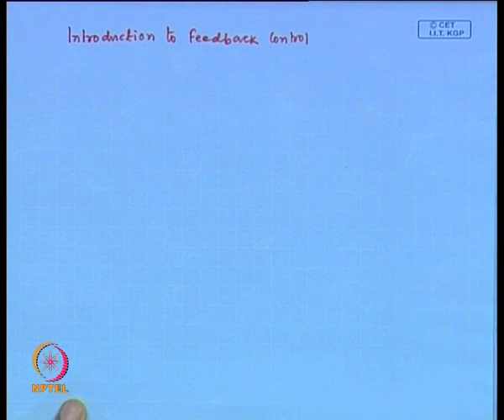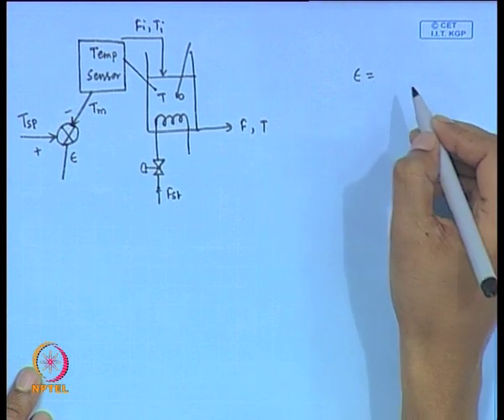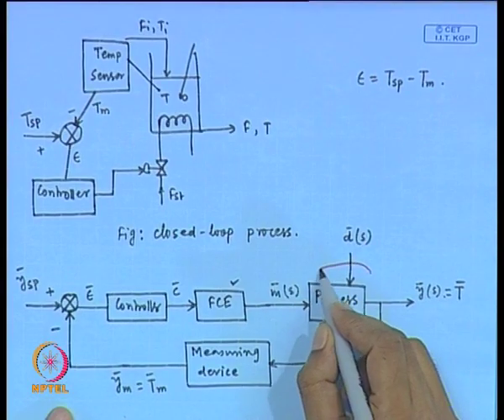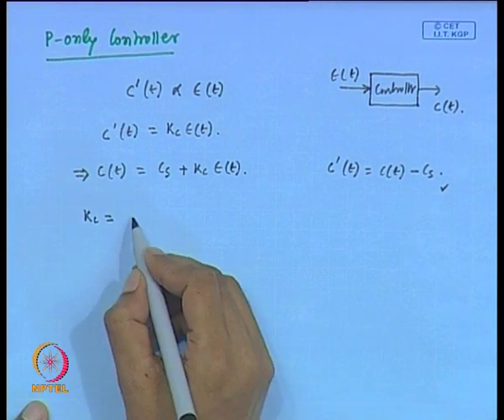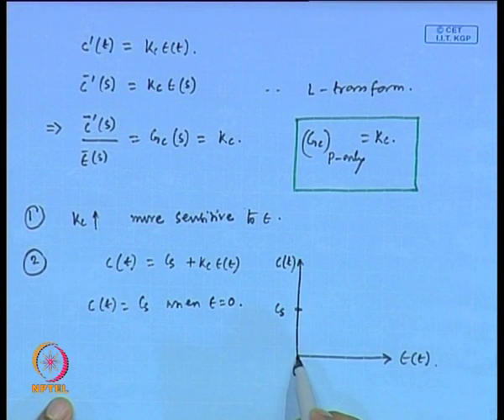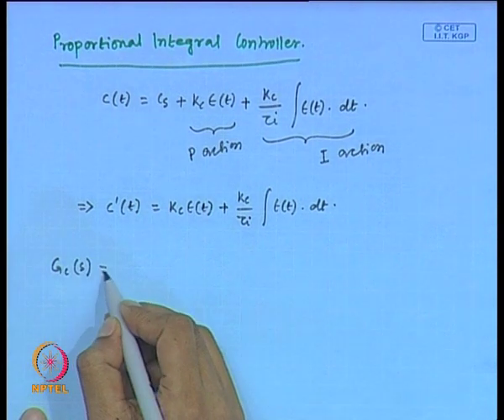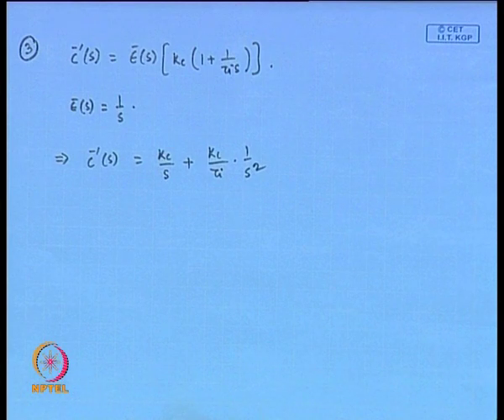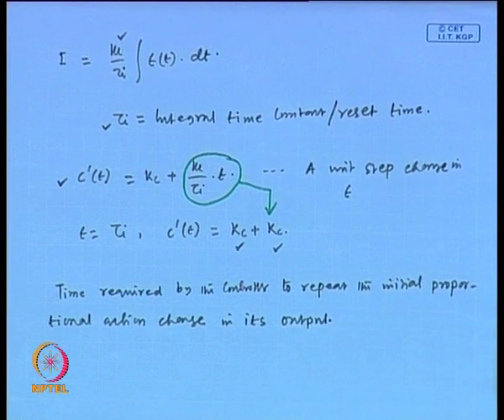Feedback Control Schemes